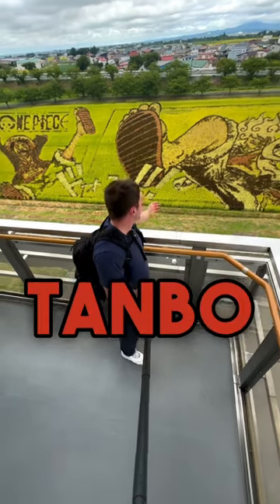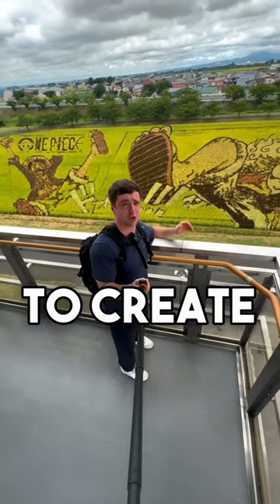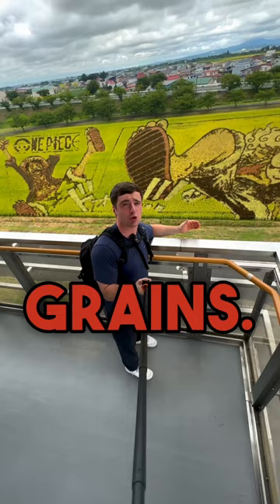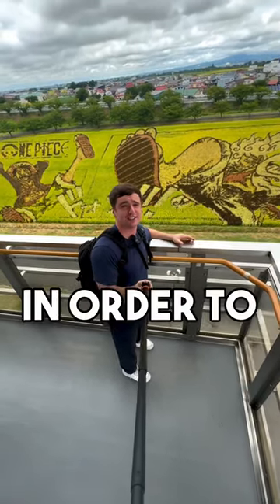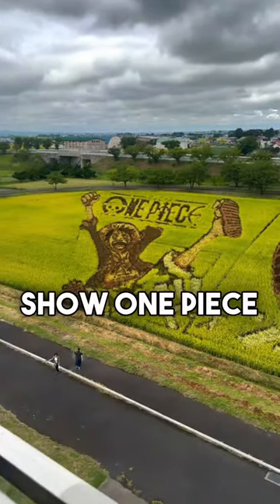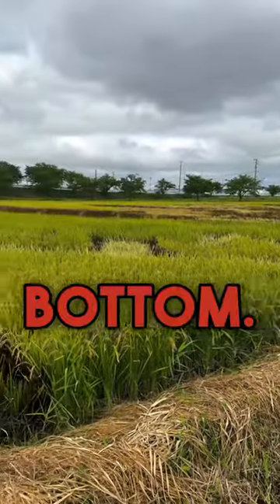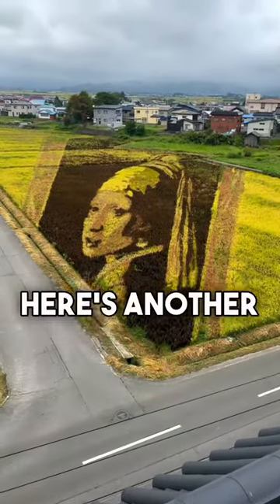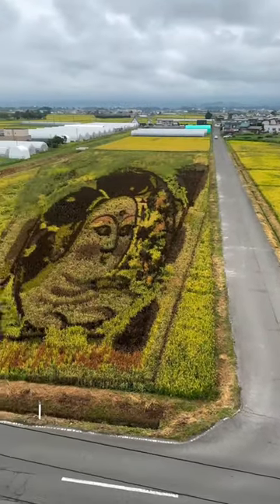Tanbo Art Fields - Aomori, Japan🇯🇵